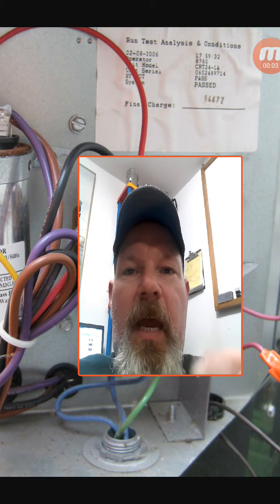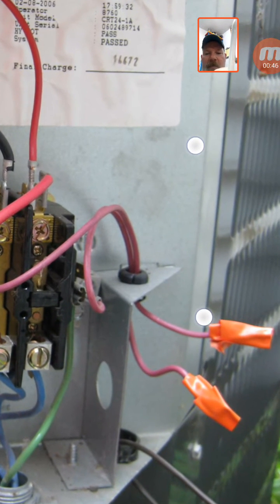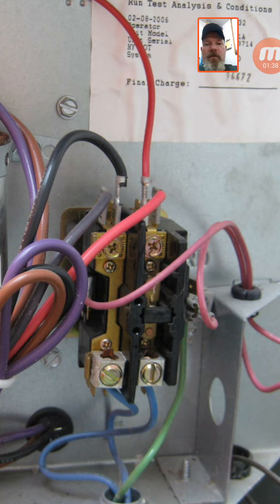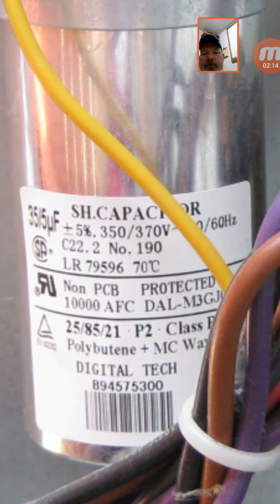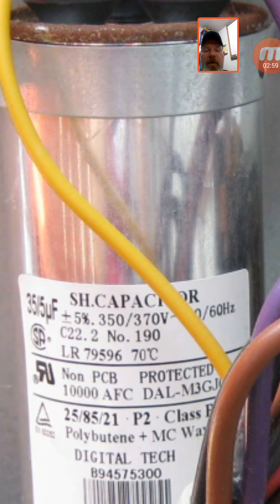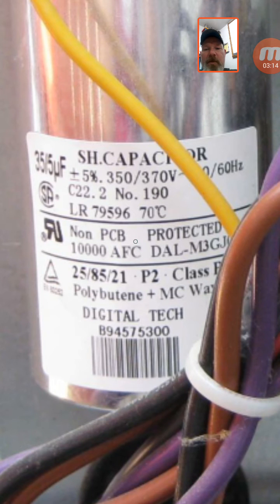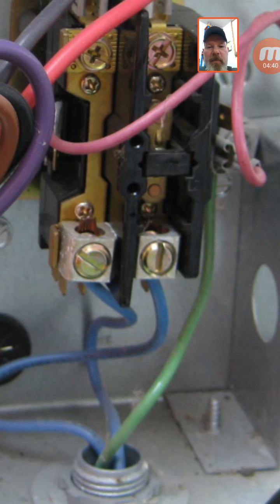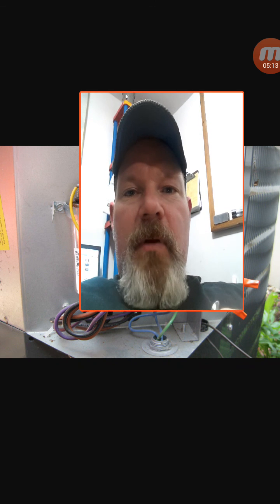HVAC What's under the cover of an air conditioner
In this video:  I show an image of whats under the cover of an air conditioner and talk about all the components.

                        --- OR ---

encompassingselfreliance,com